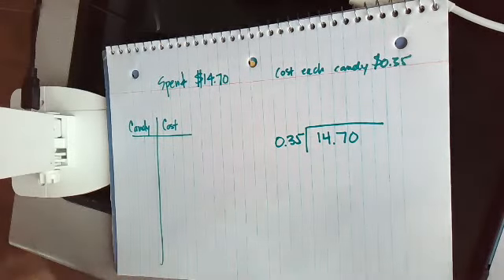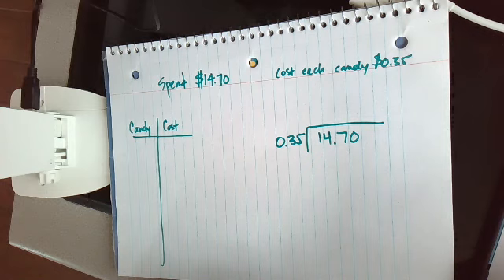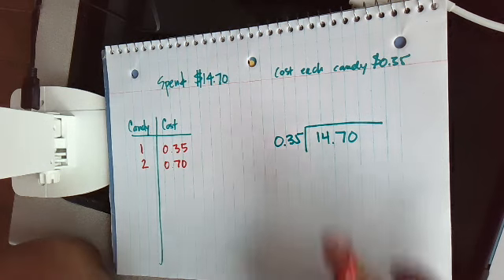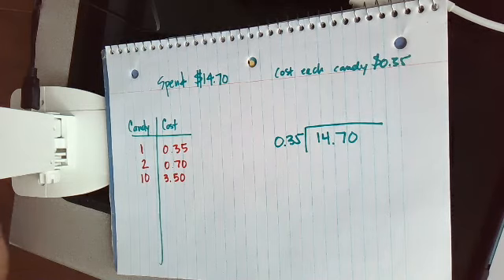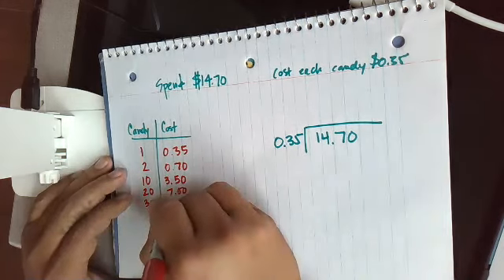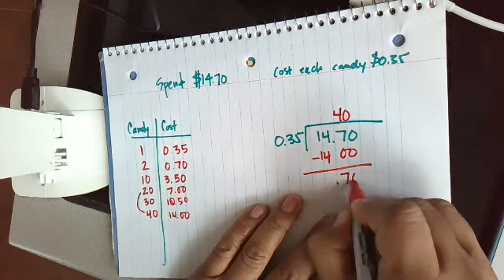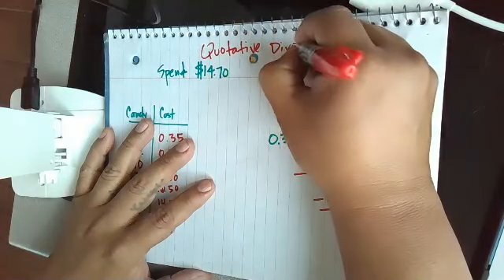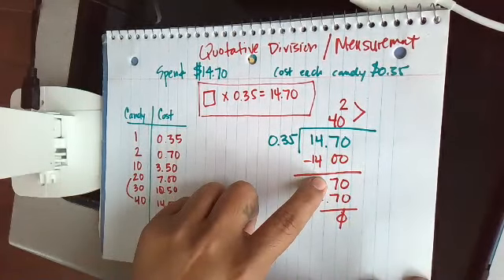Decimal Division Ratio Table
Students will learn to think on the Ratio Table to solve decimal division problems.